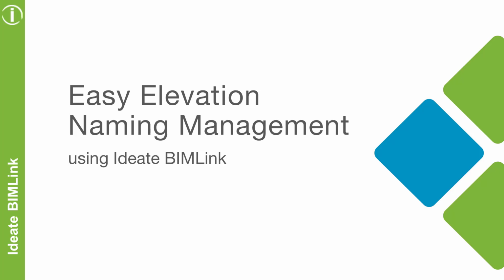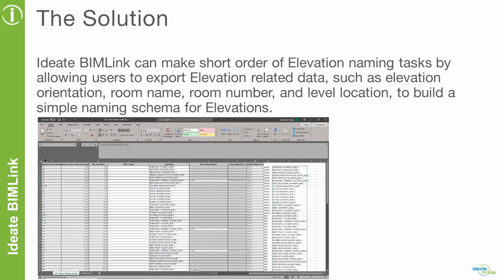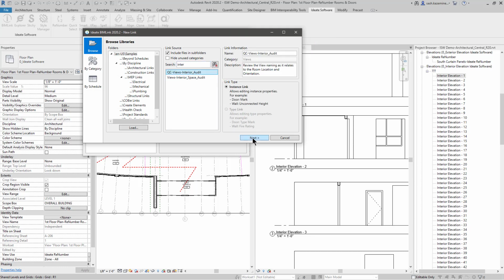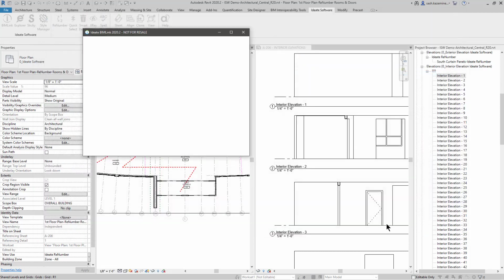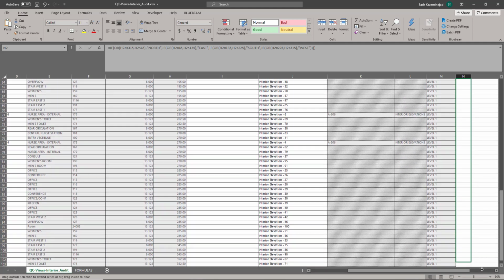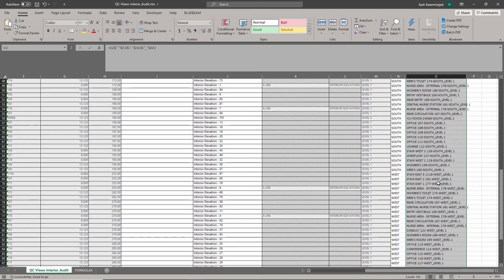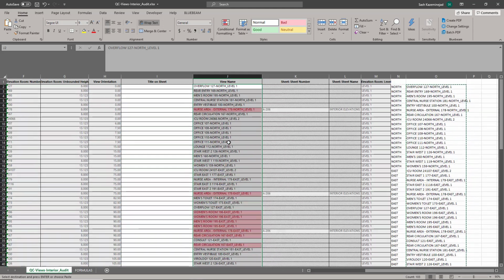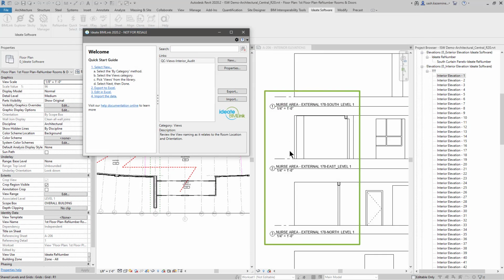Easy Elevation Naming Management using Ideate BIMLink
Renaming elevations, especially the many interior elevations that Architects and Interior Designers generate in a set of documents can take many hours. Ideate BIMLink for Revit can convert those hours into just minutes.